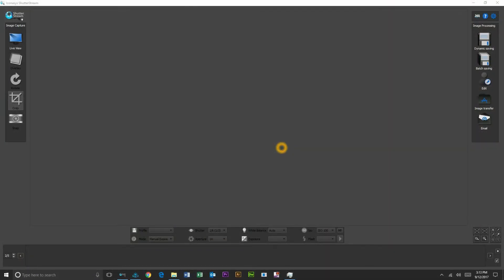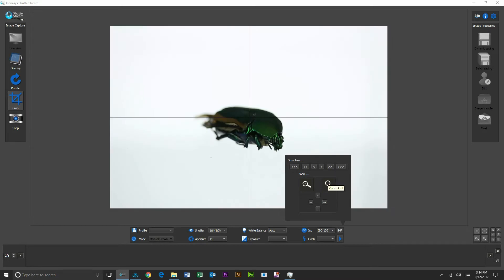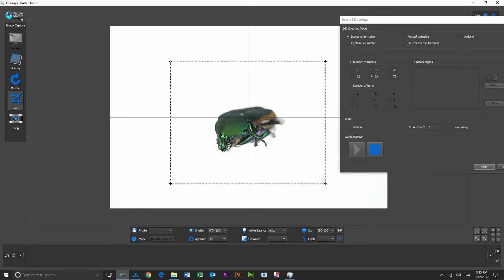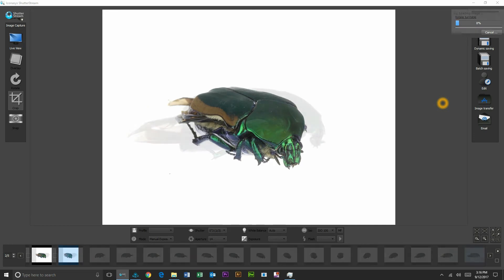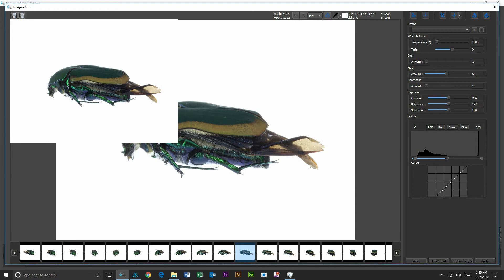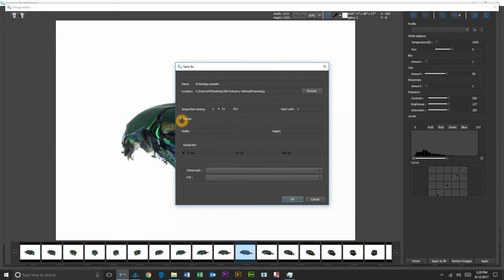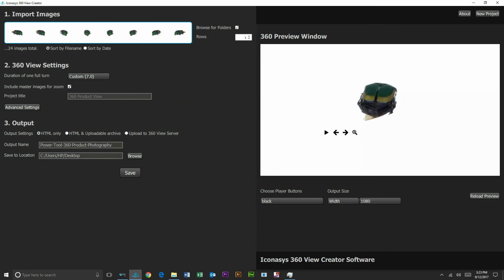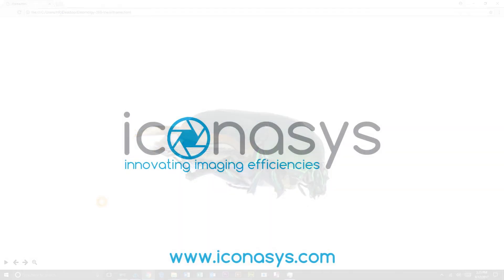DIY 360 Object Photography - Automated Photography Turntable & Software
360 Object Photography is the latest trend in product photography. It is used in a variety of applications include eCommerce where sellers are using this technology to show their products from all sides. To create 360 Object Photography, a series of pictures are taken at even intervals on a photography turntable after which the individual pictures are composed into an interactive 360 Object Photograph.

In this example, we communicate creating 360 Object Photography for Scientific & Research applications.

Create interactive 360 object photography using Iconasys 360-degree photography turntable & automation software.